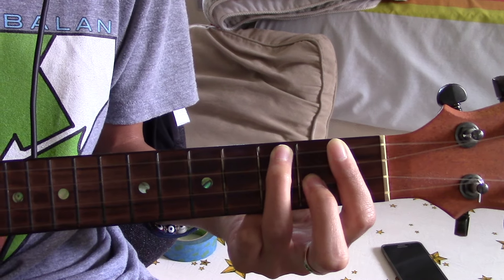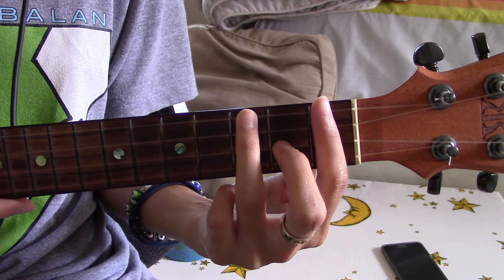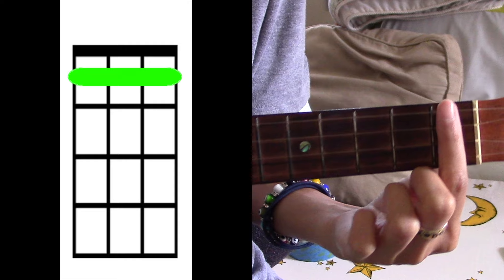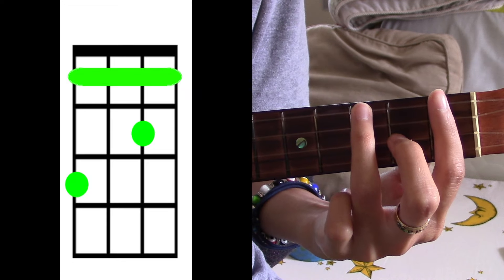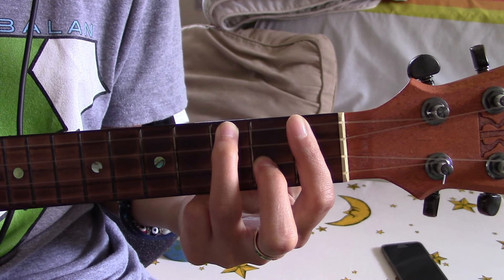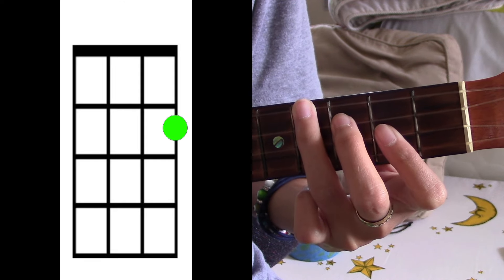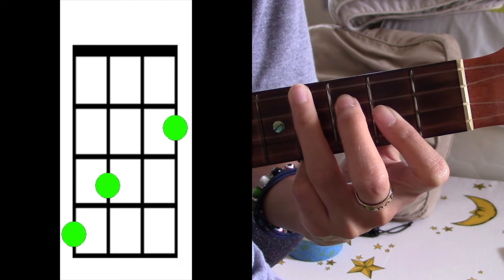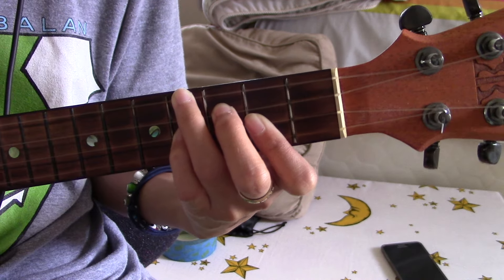"Dum" - TUTORIAL - Sade Serena - Teach Me Tuesday